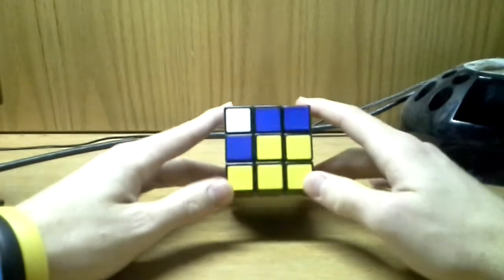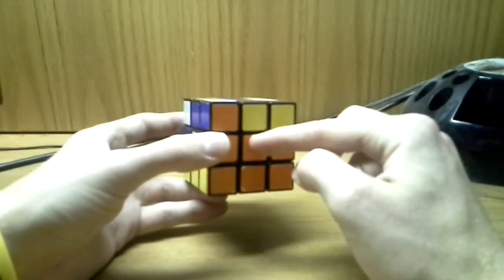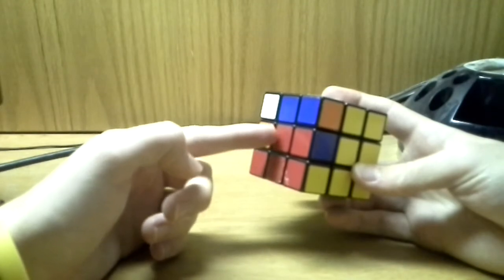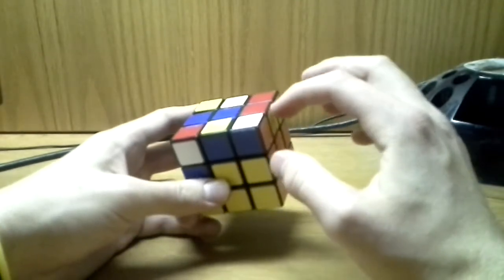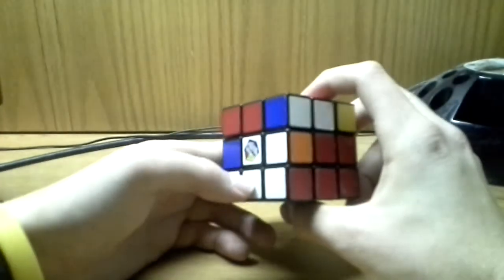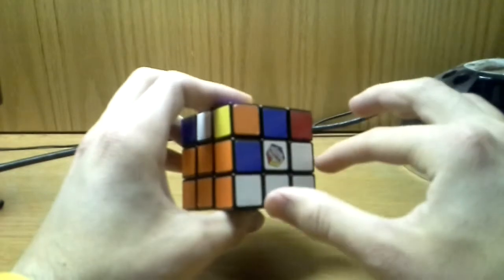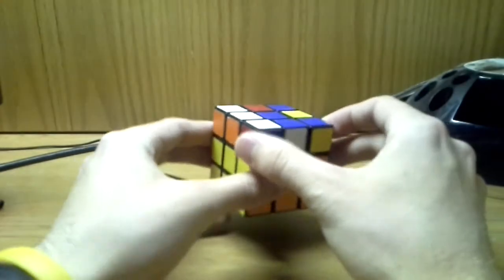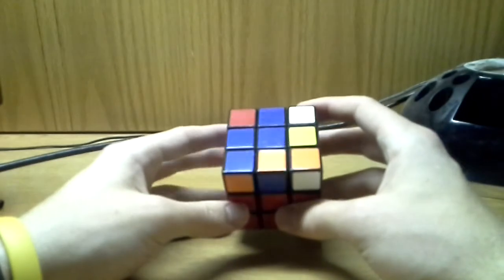Rubik's Cube Tutorial - 3x3 Part 2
Become a cube ninja!  I solve the second layer of the cube and talk about parities.